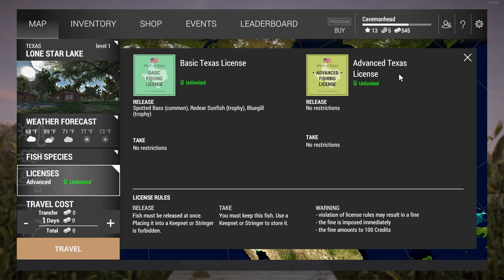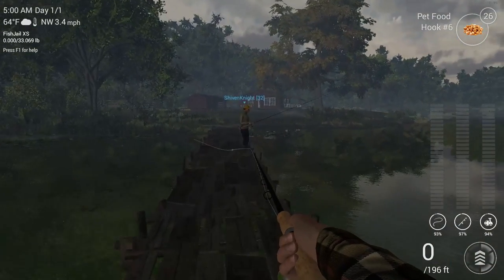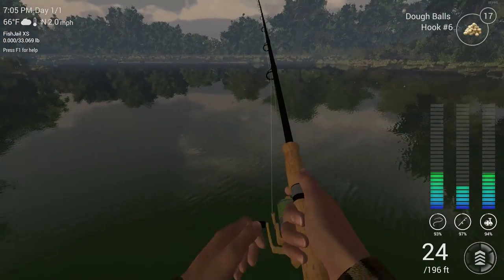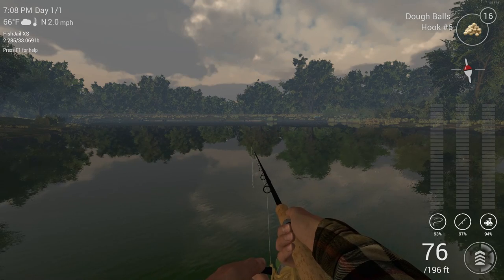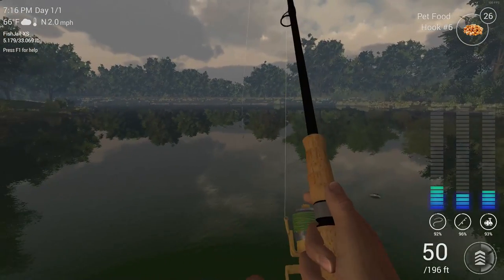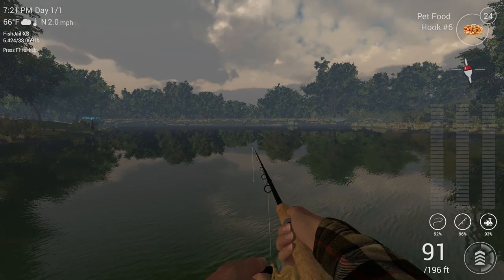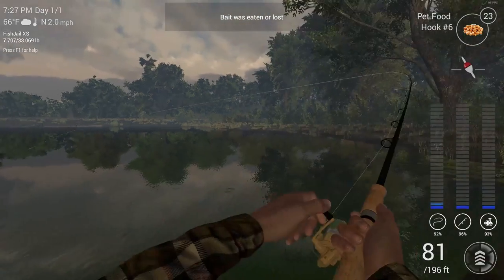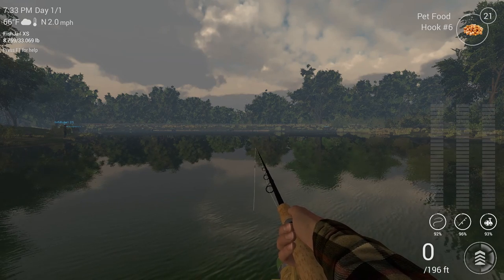Fishing Planet: How to make easy money and XP in Texas - Low level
Hey everyone! In this video I show you an easy way to catch Smallmouth Buffalo, Young Channel Catfish, and Redear Sunfish. These fish are great for money and gaining XP.